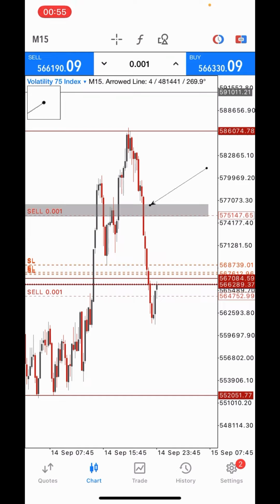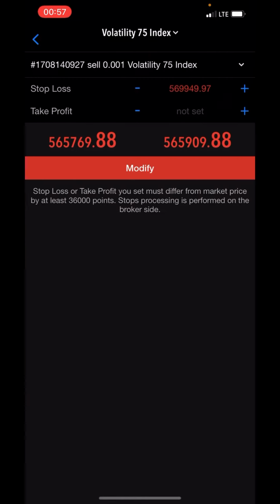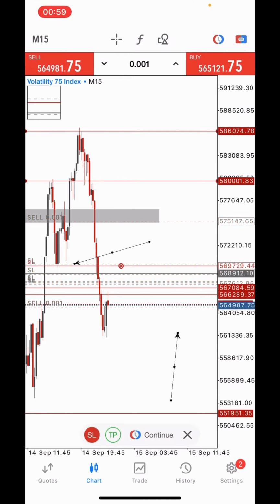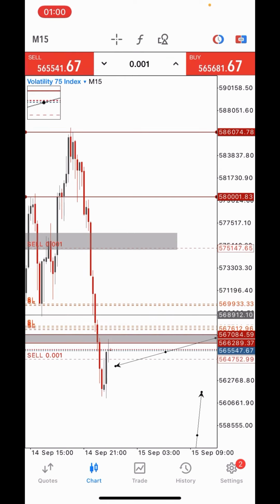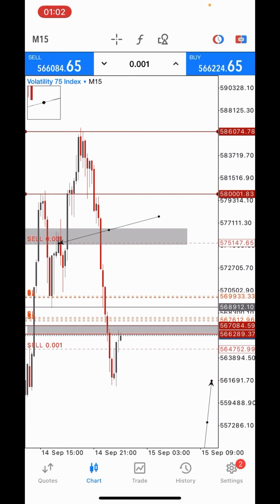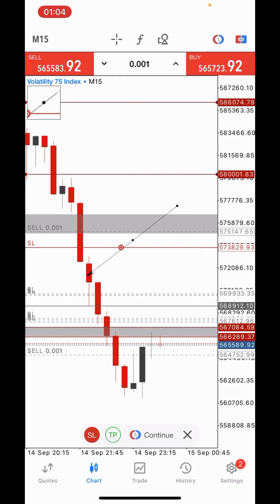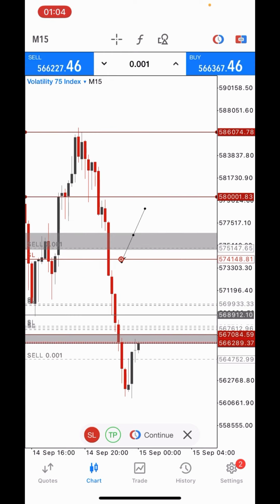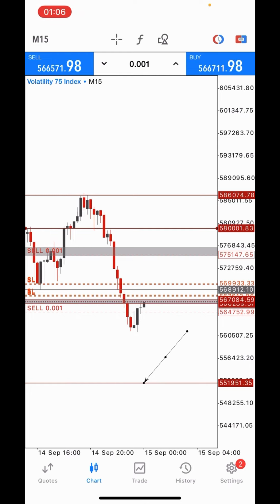This is Where To Set your Stop Loss and Take Profits When Trading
This video will teach you how I easily set my Stop Loss and Take profit